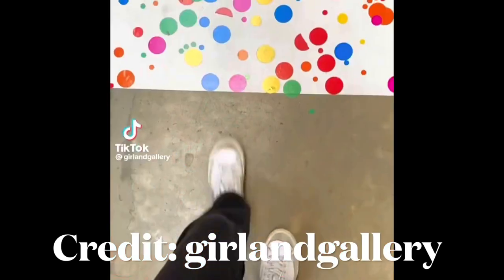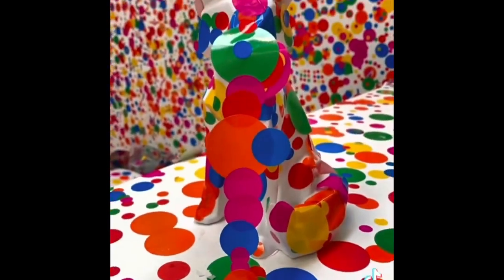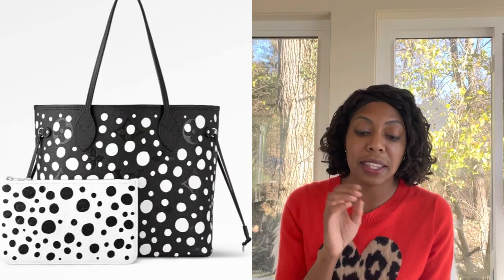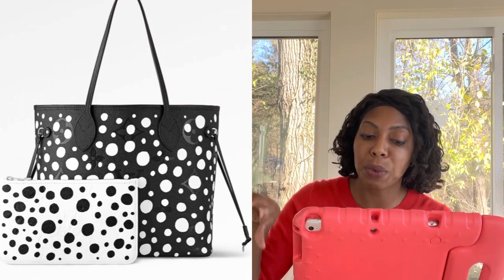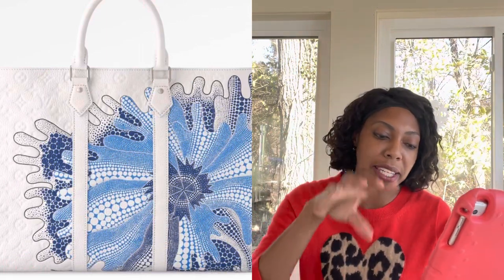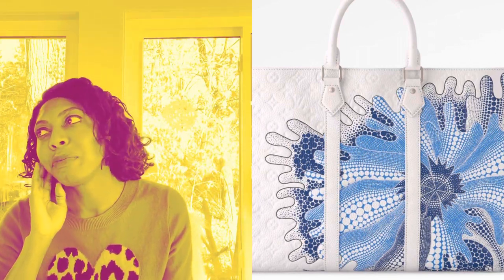LV KUSAMA 2023 IS HERE! My Louis Vuitton Kusama Collection Faves! | KBotLV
Hi! Louis Vuitton Kusama Collection is coming in 2023.  Here I share my favorite looks from the collection along w/my normal commentary. Enjoy!

code: perfume!  IG: KBotLV -- Enjoy!

What my channel is about and content I make. Email to collaborate: KBotLV Luxury Lifestyle Mindset/louis vuitton unboxing video/louis vuitton new unboxing/louis vuitton/hermes unboxing bag/kbotlv mod shots/lv addicted/luxury shopping vlog/luxury shopping/luxury blogger/kbotlv unboxing online/designer bags/kbotlv collection/whats in my bag/wimb/asmr/luxury minimalism/gucci/handbag collection/handbag collection/best designer shoes/designer shoe reviews/abundant mindset/shorts/handbag reviews/luxury lifestyle/contemporary handbag reviews

Want to contribute?  $KBotLV